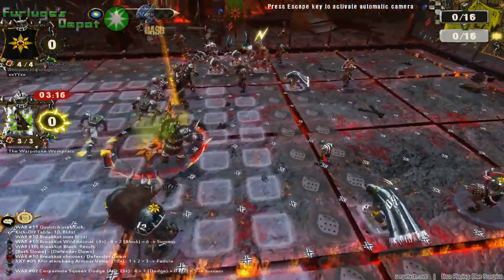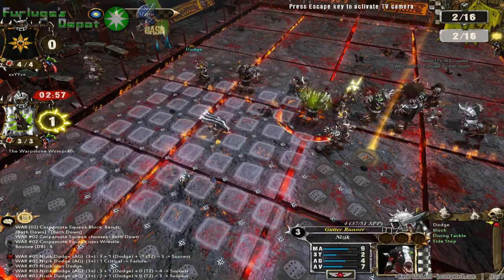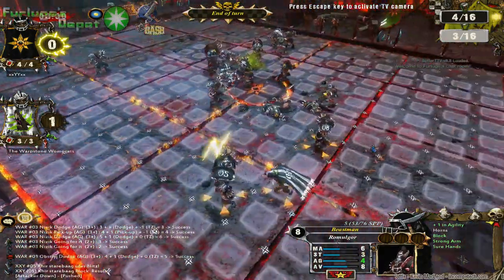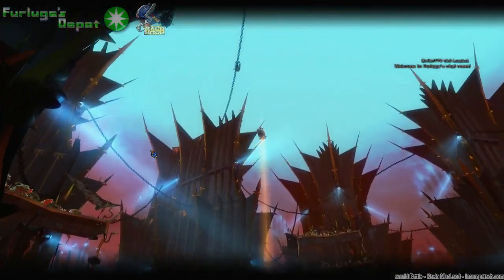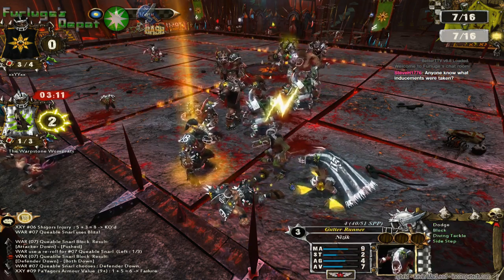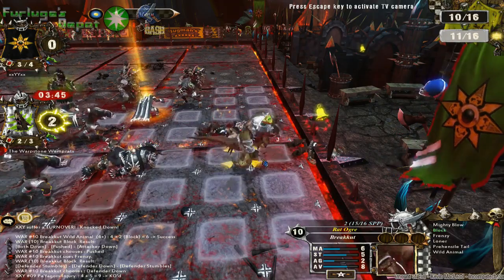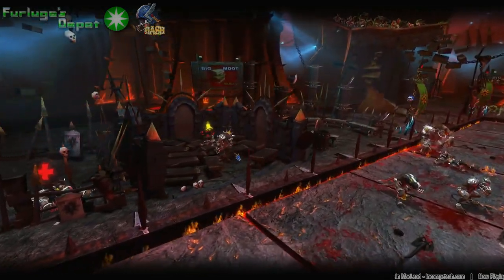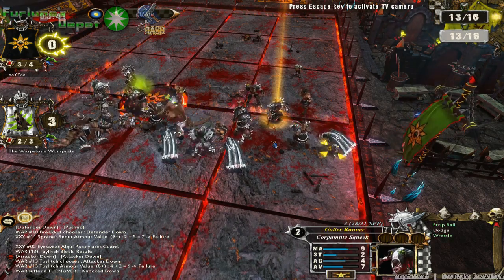2015 BASH Cup Final - xxYYxx (Mike) vs The Warpstone Womprats (Craig)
26JUL2015 was the date for the BASH Cup when Mike and his Chaos took on the Warpstone Womprats coached by Craig, and it was broadcast live here on Cabalvision and Twitch.tv. -- Watch live